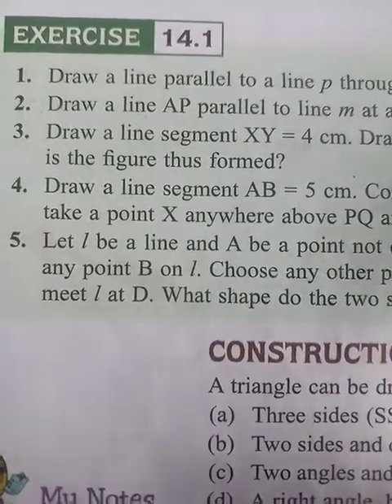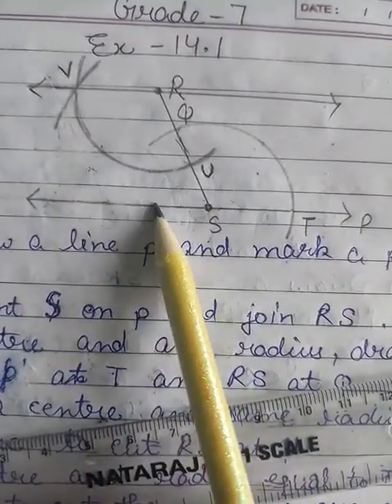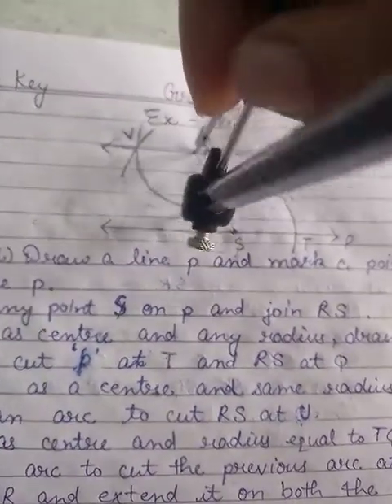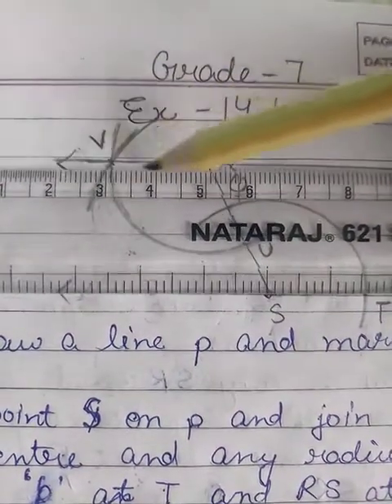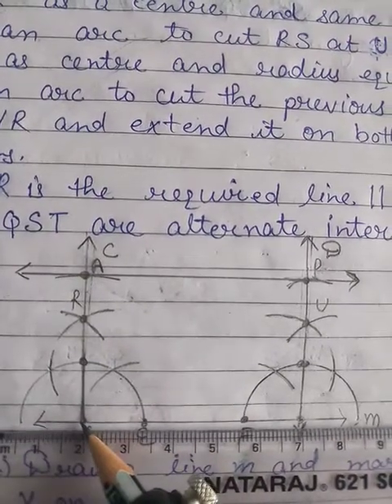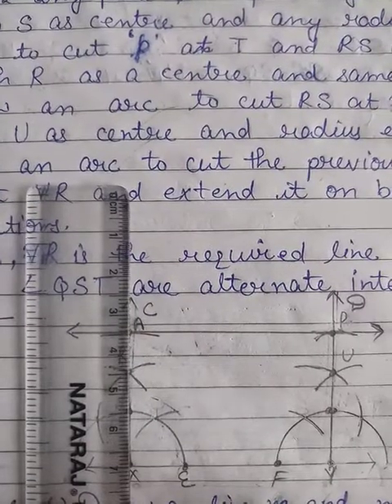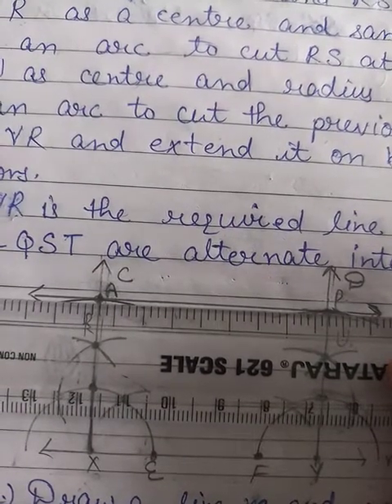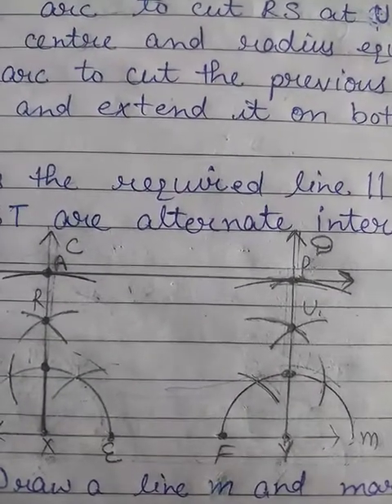Grade 7 Ch - 14(Practical Geometry) Exercise 14.1